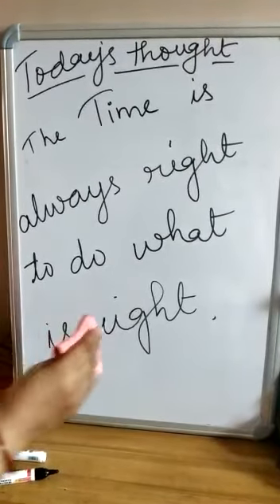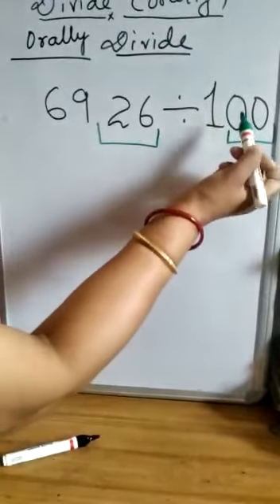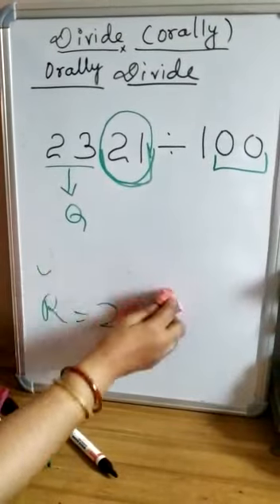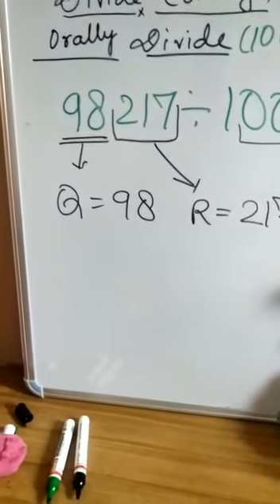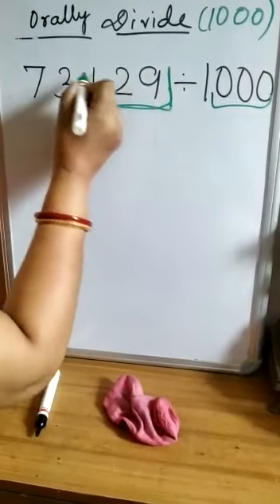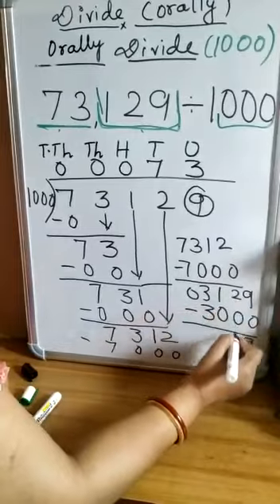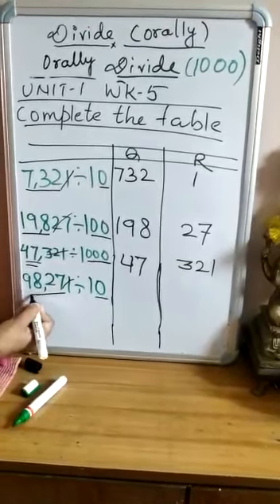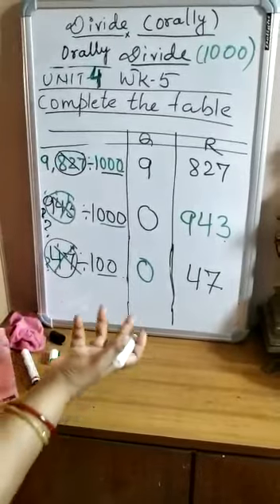Class :IV Mathematics session Topic UNIT 4 division Orally by 10,100,1000•••••••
By;Bulbul Sengupta
Date-08/06/20
10:00AM